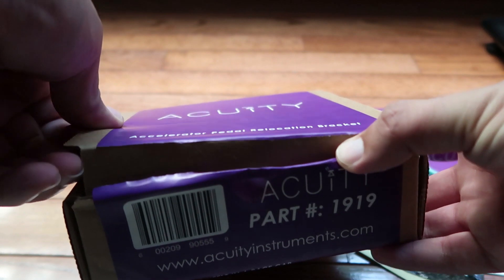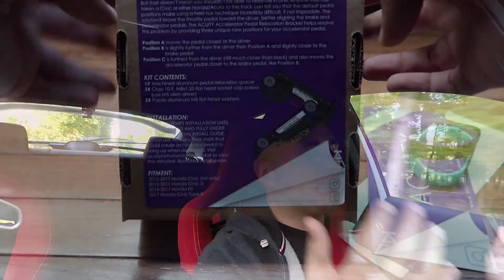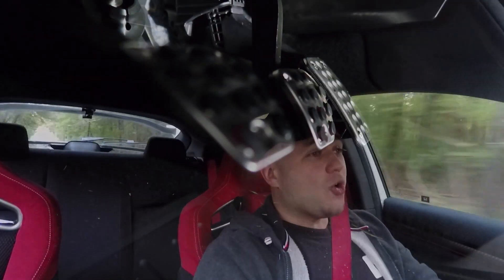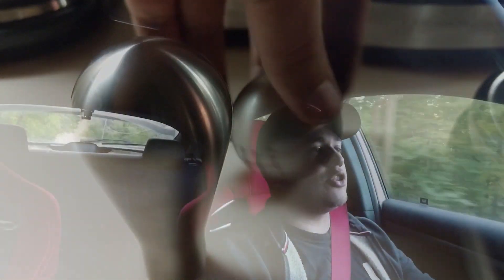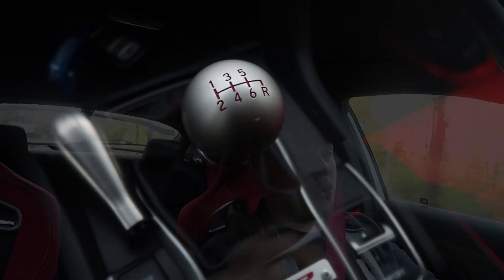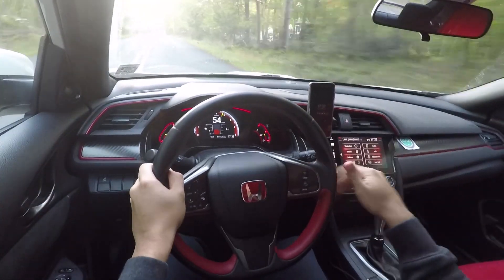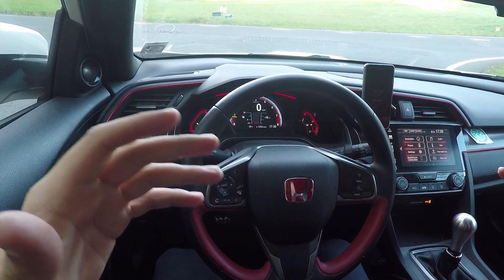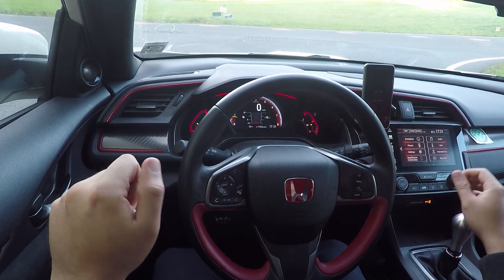MUCH BETTER! | FK8 Honda Civic Type R MUST DO Shifter Mods Review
Acuity Spacer
Trim Removal Tool
Hex Key Socket Set

 As a 2017 Honda Civic Type R owner, I can tell you that the shifting in this car is stellar! However, there is always room for improvement, and now that I've modified it, it's completely improved. This is the post install review.